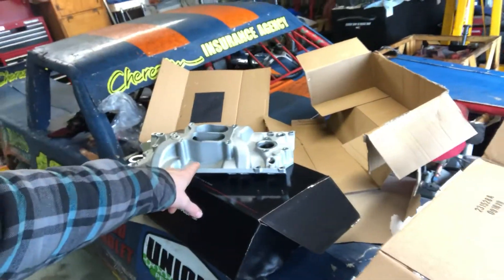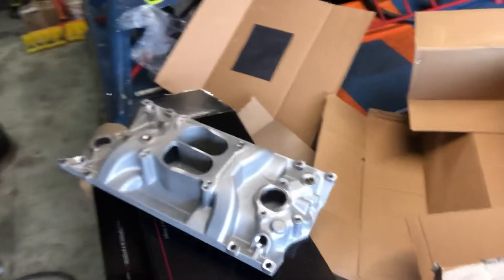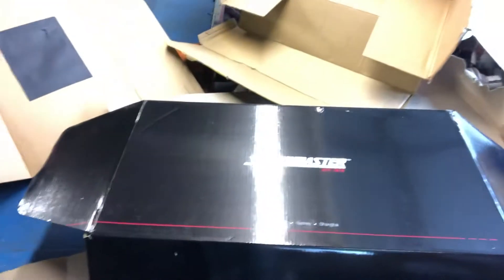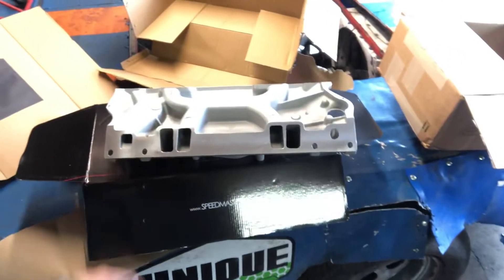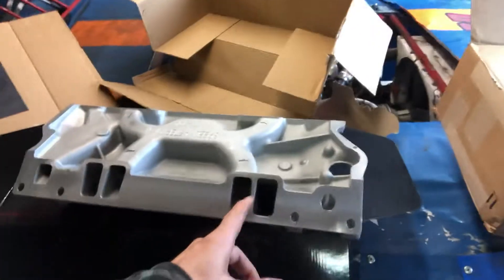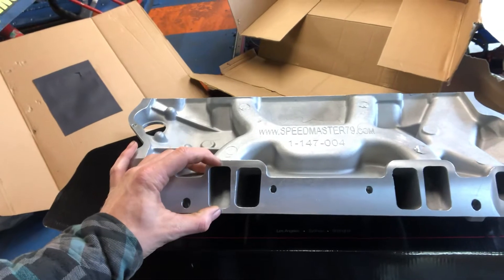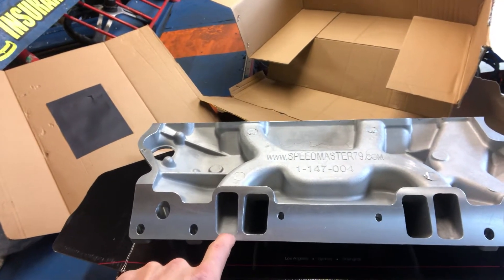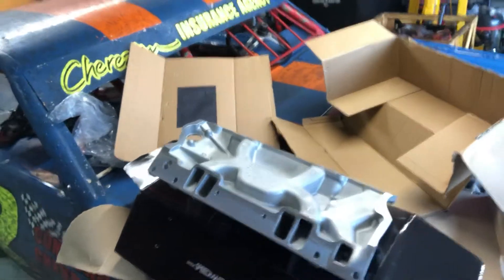Reviewing the Speedmaster vortec intake manifold. Why you can't bolt it on out of the box!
The cheapest SBC vortec aluminum intake manifold on the market and it shows. Part number 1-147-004. Got it from summit for $144 shipped to CA.